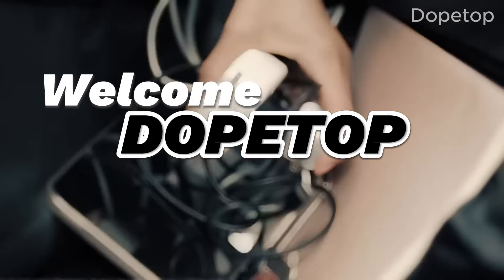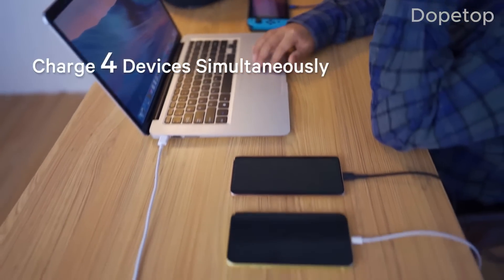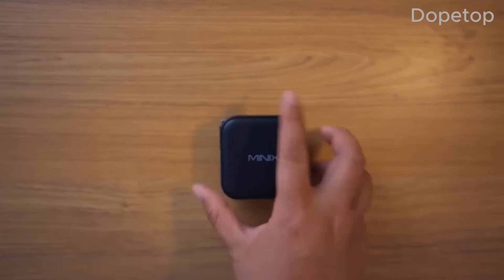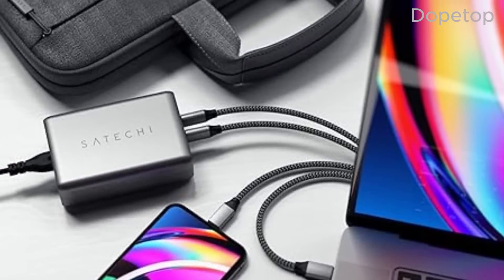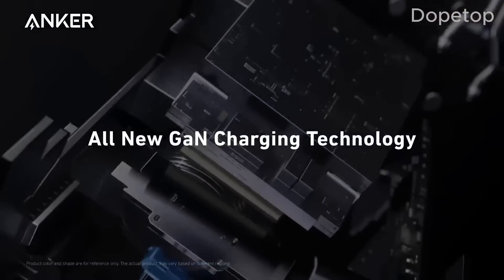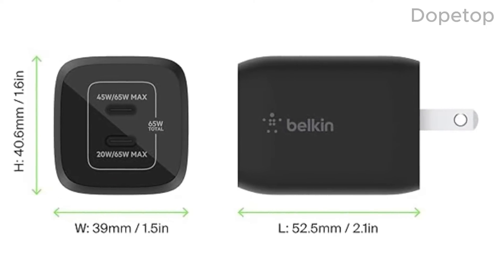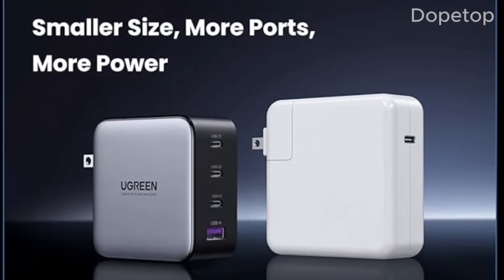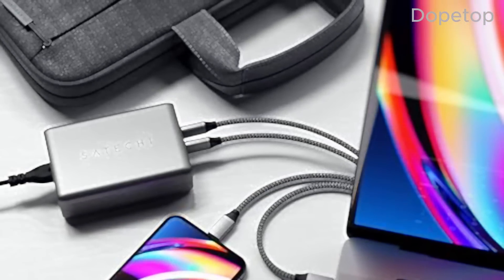✅5 BEST GaN Chargers That Will SUPERCHARGE Your Devices in 2024! - DOPETOP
✅🔽Check Products🔽✅
5- MINIX NEO P3

Best GaN Charger You Should Buy in 2024!
 GaN chargers, also known as Gallium Nitride chargers, utilize advanced semiconductor technology to deliver efficient and rapid charging. Let's explore the top picks and their unique features! Share your thought which one is your favorite and why!!

”Dopetop” is a participant in the Amazon Services LLC Associates Program.